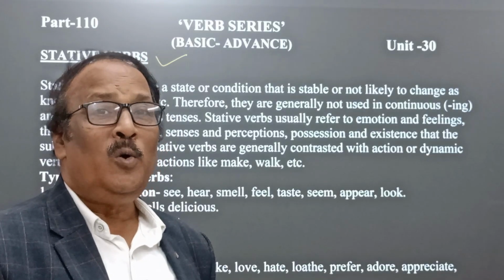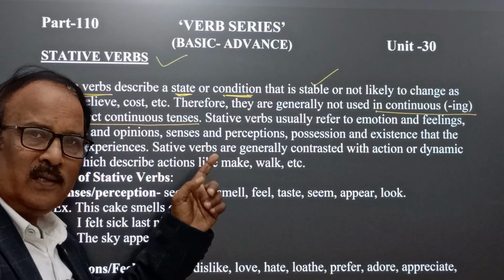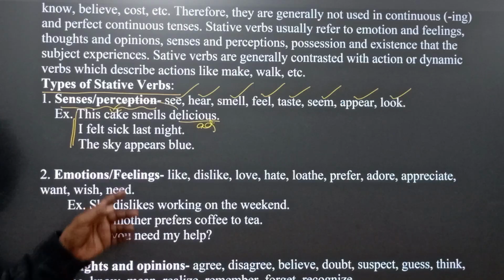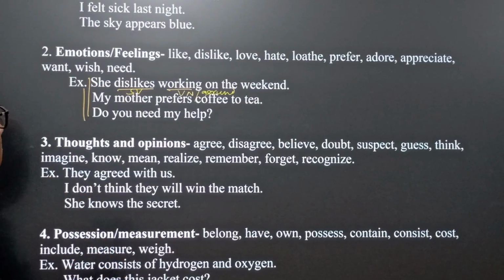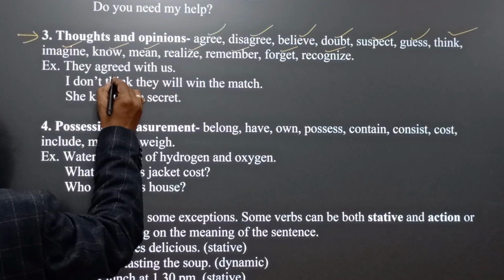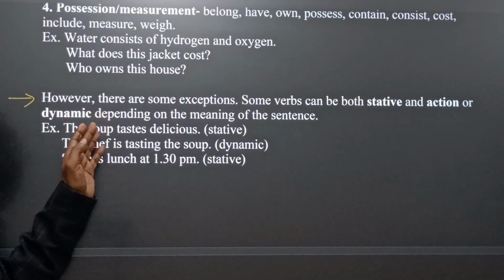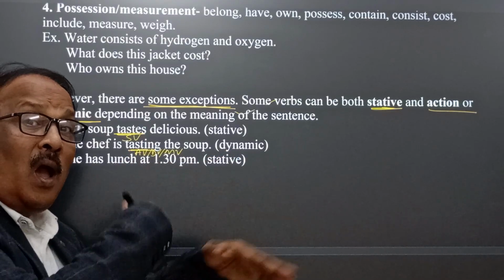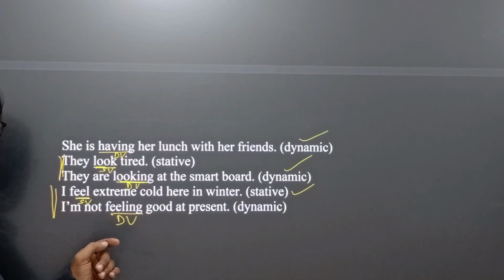STATIVE VERBS : VERB SERIES (BASIC - ADVANCE) UNIT - 30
This video is based on the definition, categories and examples of stative verbs in spoken and written conversations.